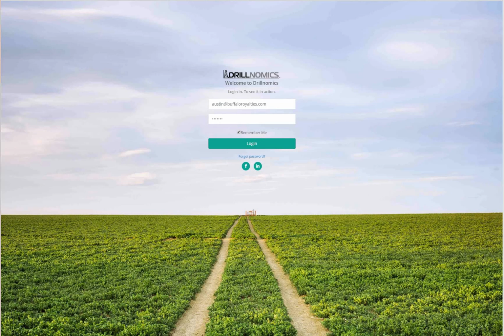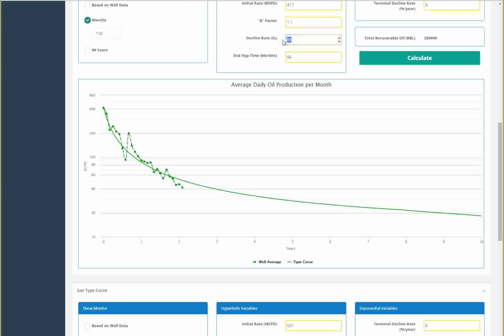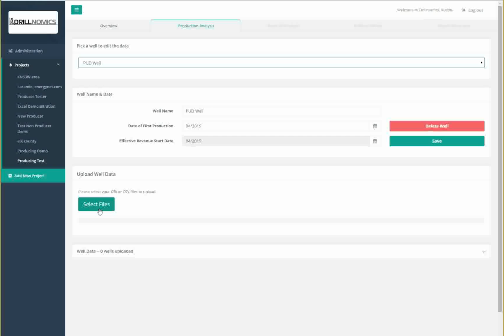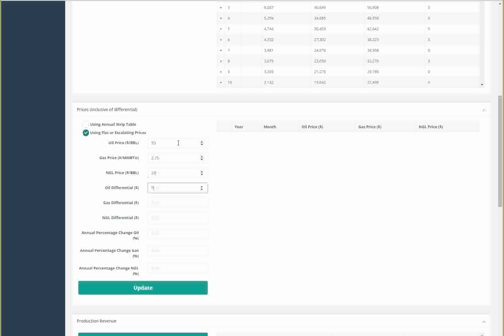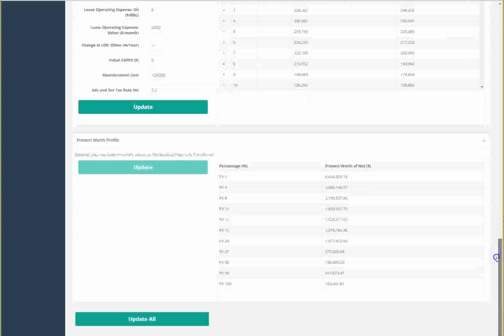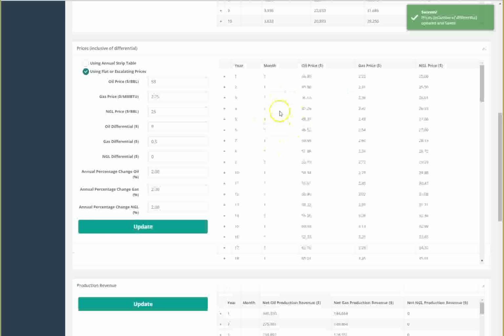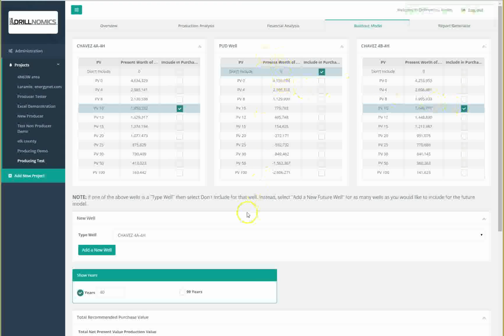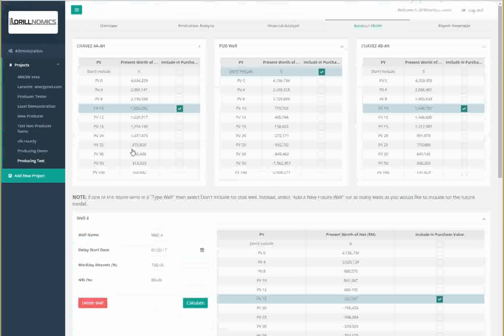DRILLNOMICS Producing Property Model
How to run a producing property model in DRILLNOMICS